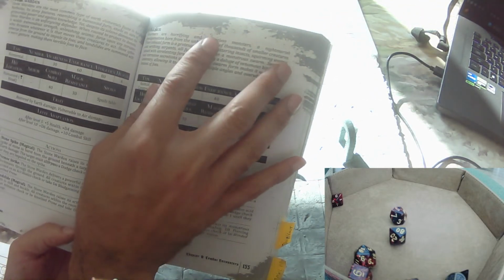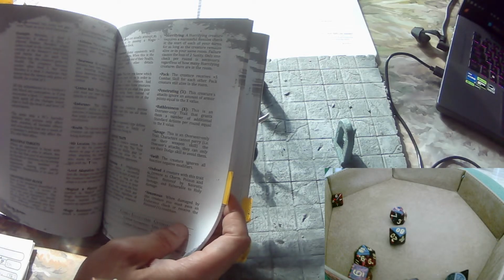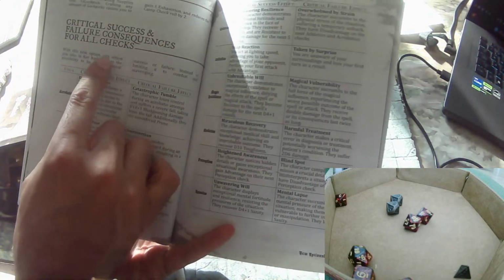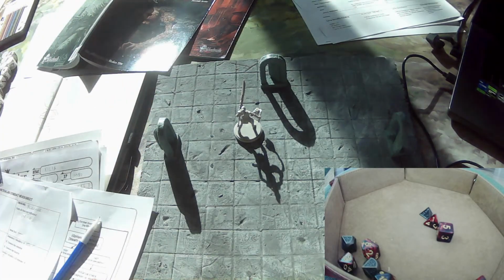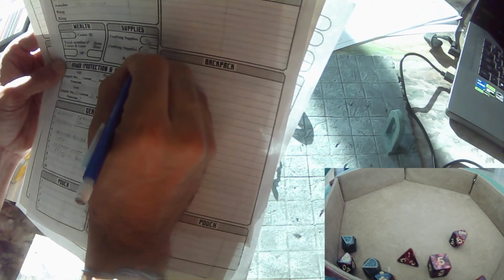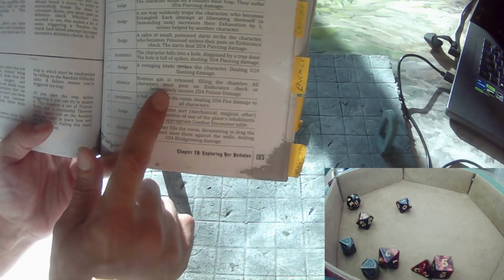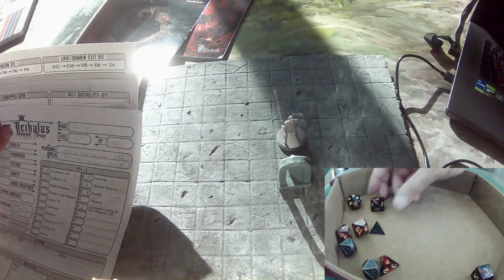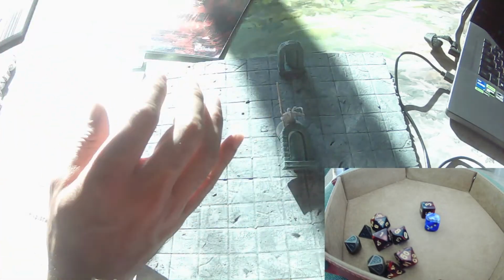Ker Nethalas Solo RPG - Xilia's Dungeon Run Part 2